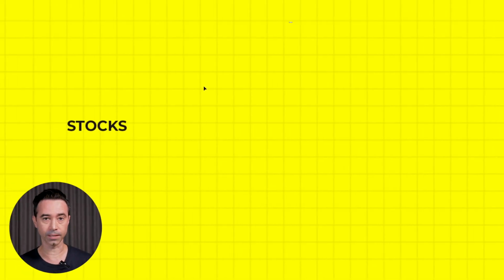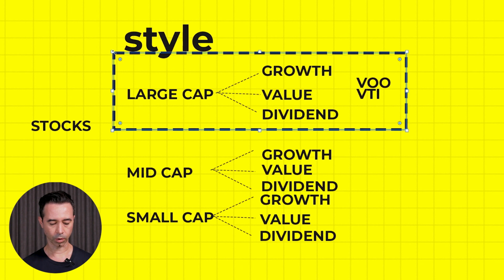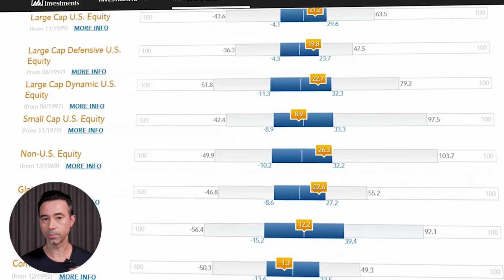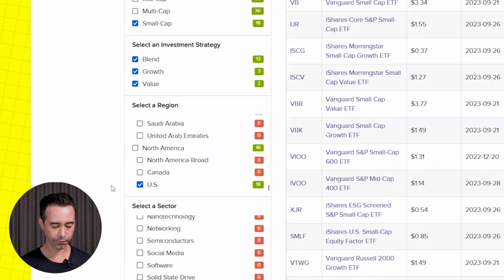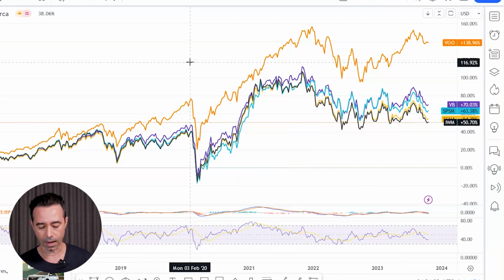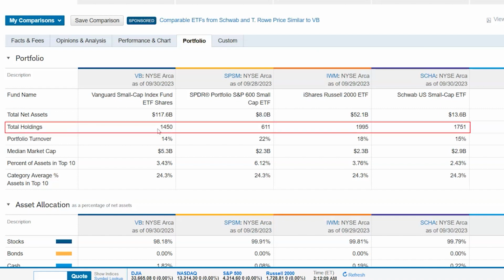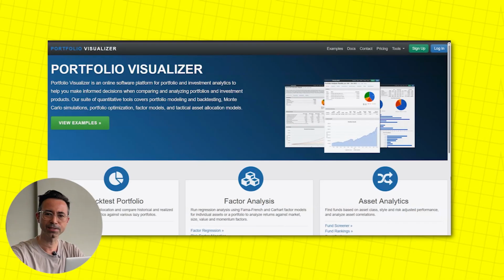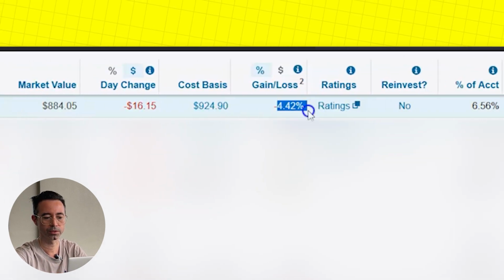How to Find ETFs That Print Money!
Making money investing doesn't have to be hard, and ETFs make it simpler to invest.  But there are so many ETFs it can still be hard to choose the right one. Here are some free websites I use to find ETFs to invest in.

Let’s connect